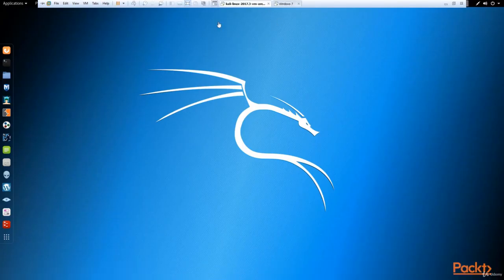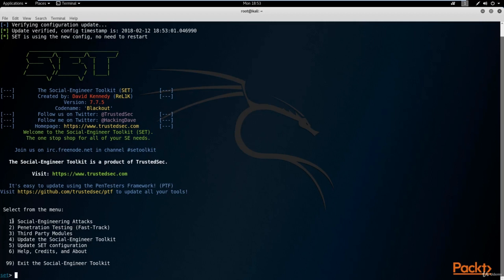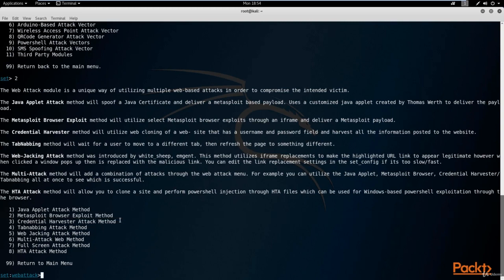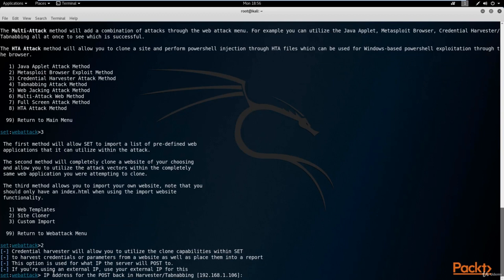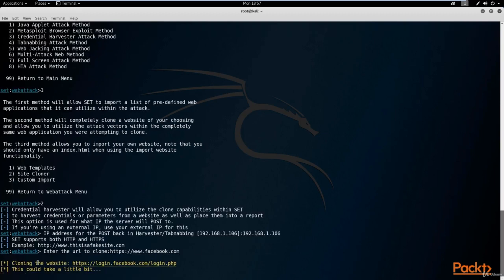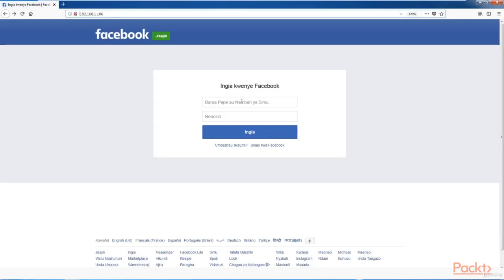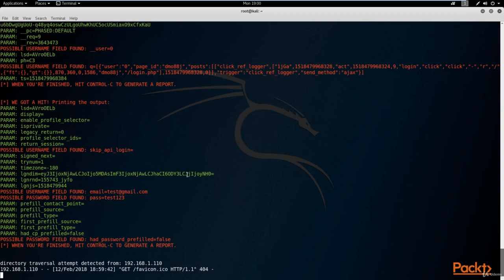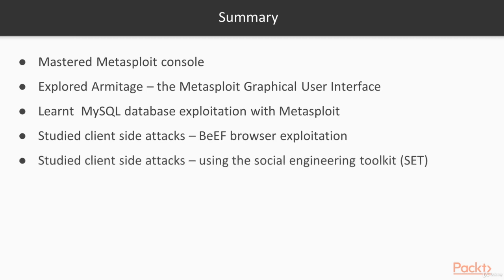39 Client Side Attacks – Using the Social Engineering Toolkit SET